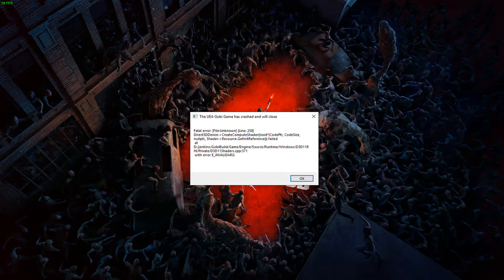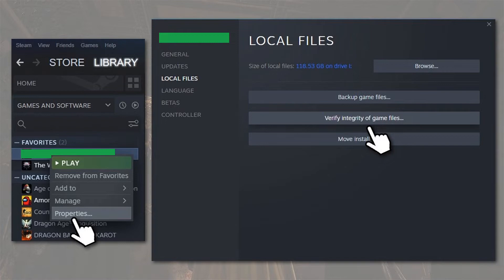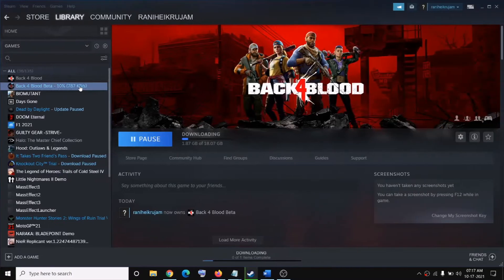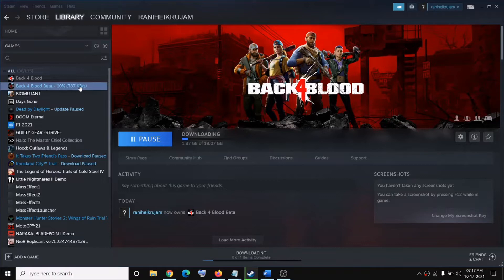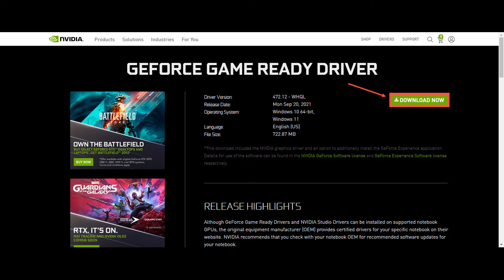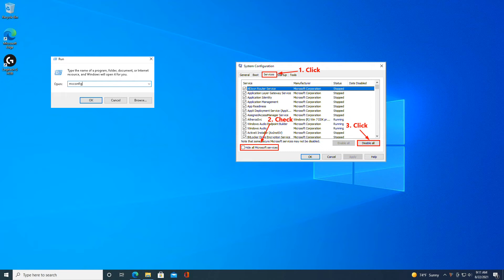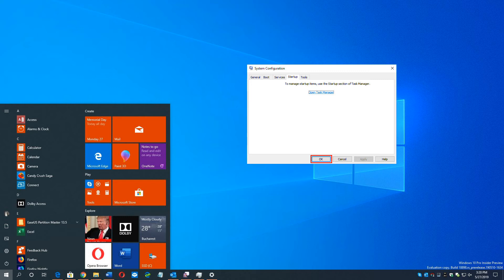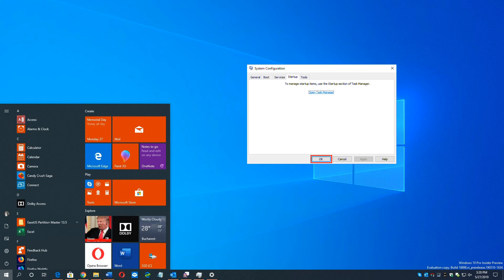4 Ways To Fix Back 4 Blood Error E_INVALIDARG | The UE4-Gobi Game has crashed | Fatal Error